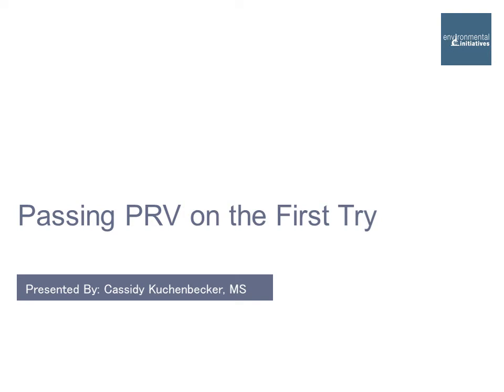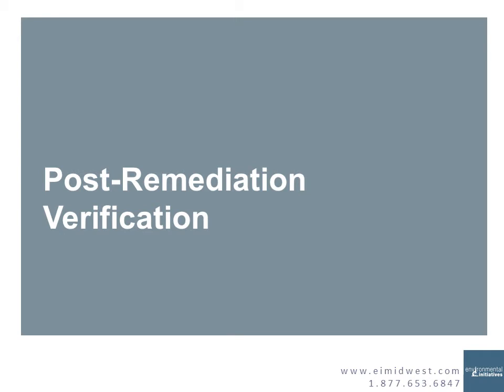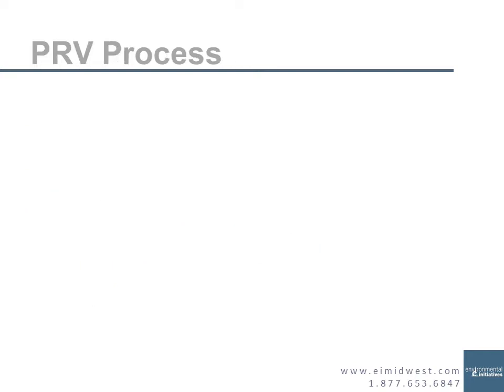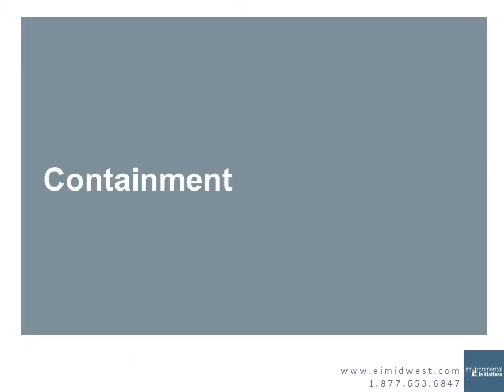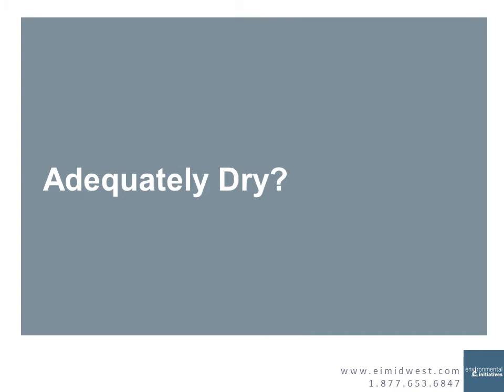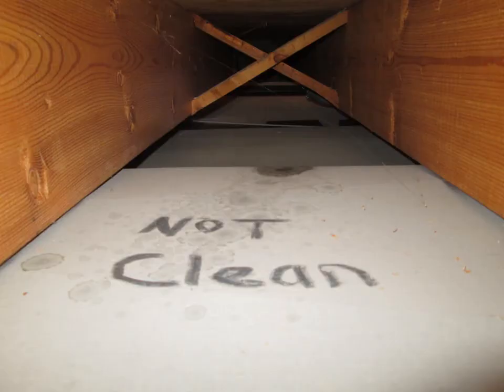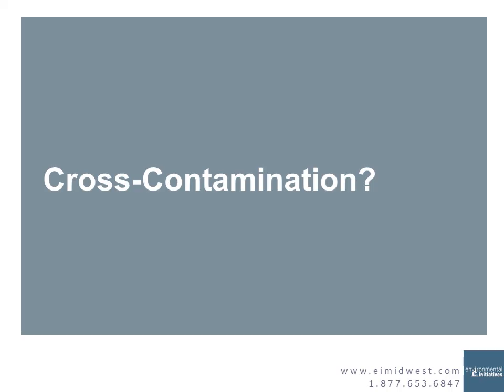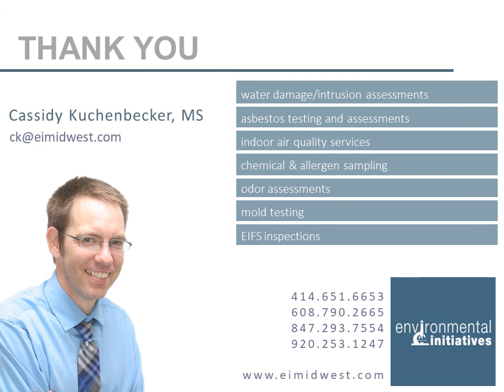Passing PRV on the First Try - 15 minutes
This video is geared towards restoration technicians and project managers.

To read a blog style post of similar information, please read our post in a new tab).